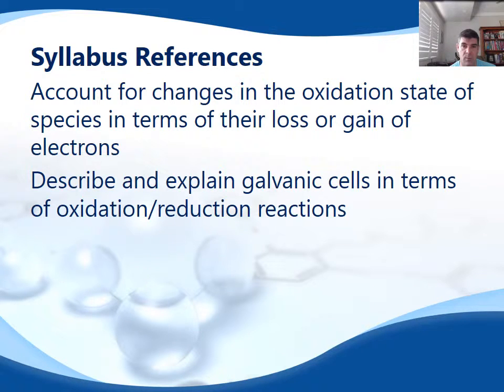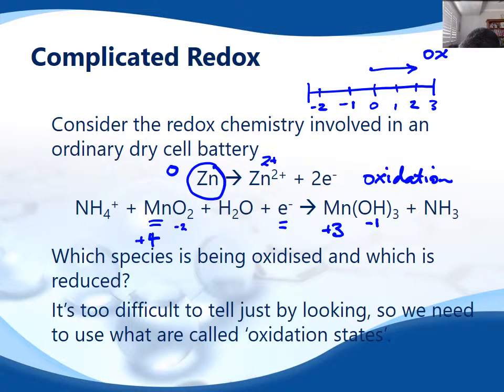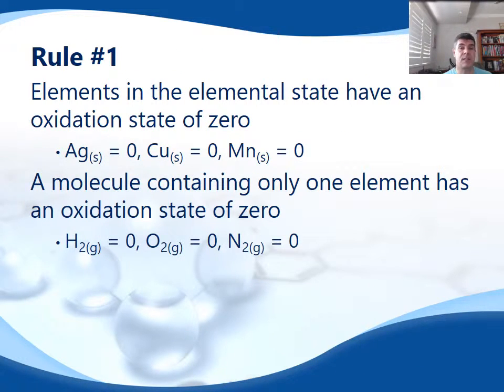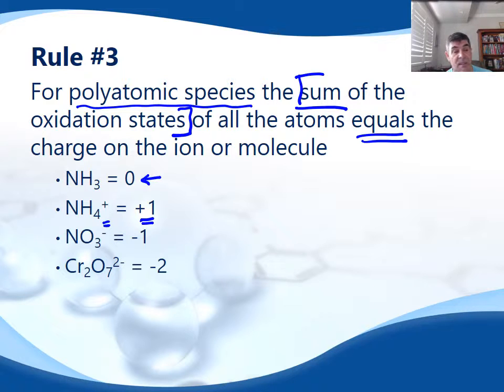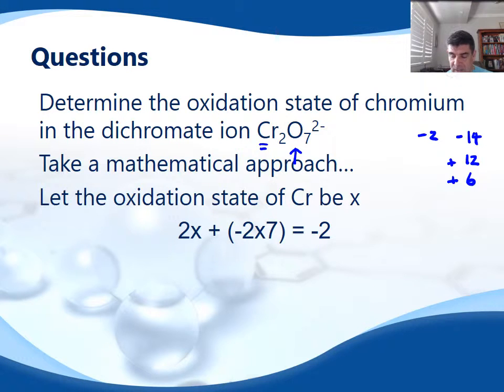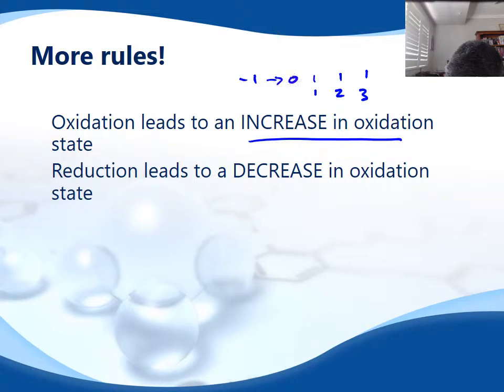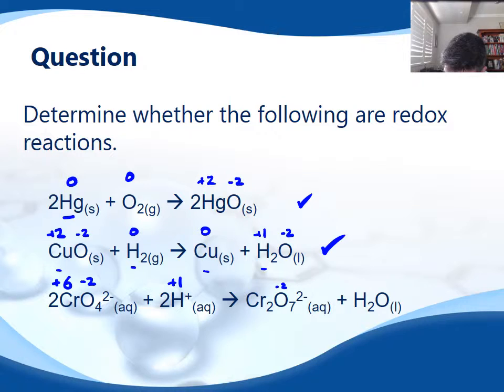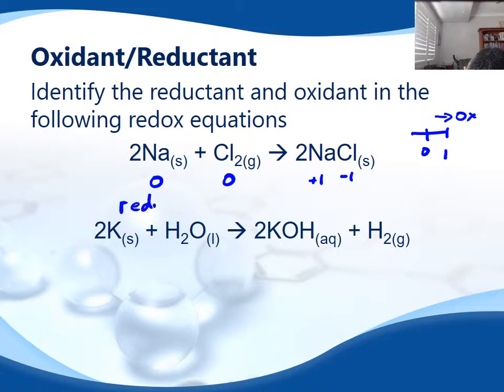PoM #17 Oxidation States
HSC Chemistry - Production of Materials. Oxidation states, oxidants and reductants